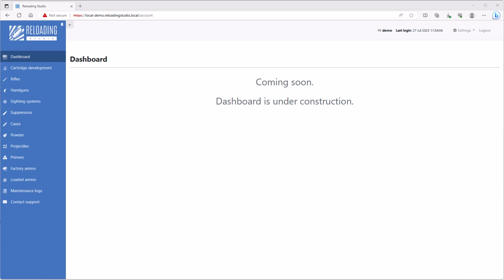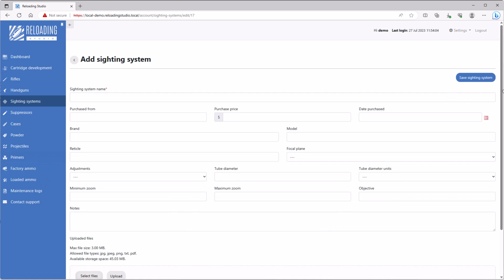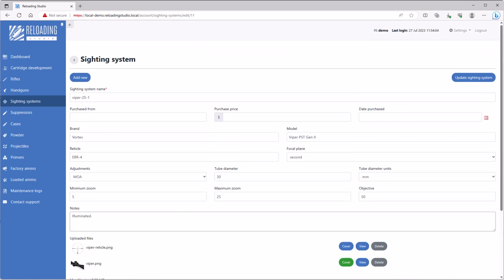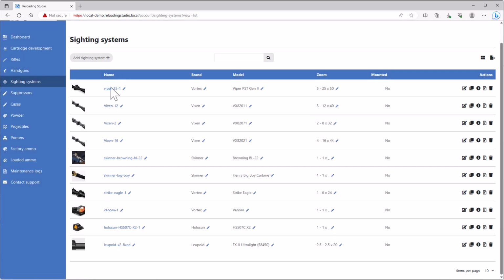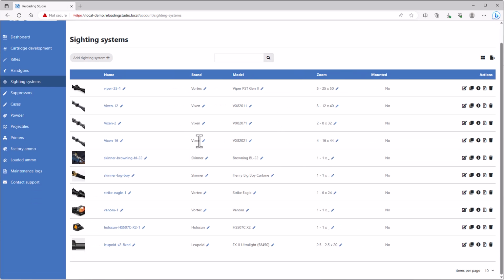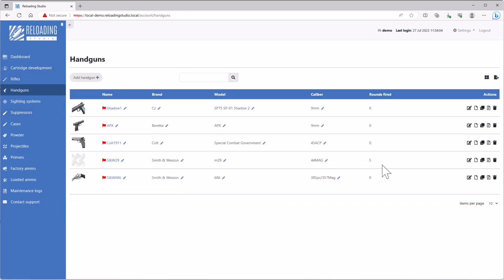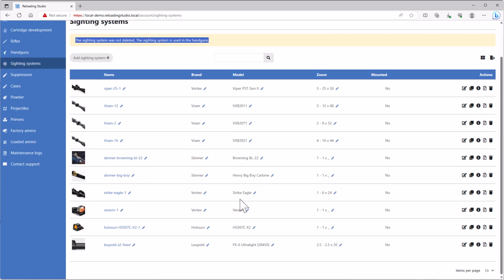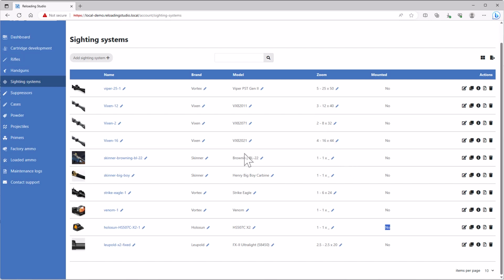PART 12: Sighting system management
This tutorial discusses sighting system management. Here we will learn how to manage sighting systems, including optics and aftermarket iron sights (e.g. Skinner). As well, as how this module relates to firearms and how to establish relationships between it and other features of Reloading Studio.